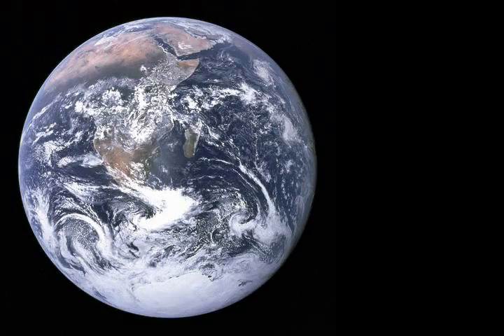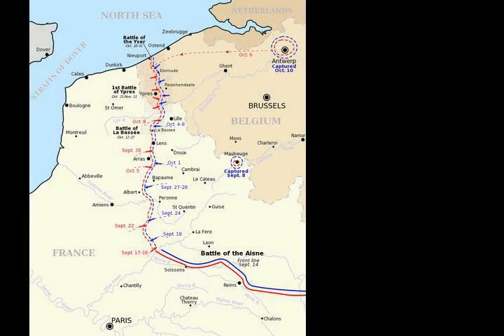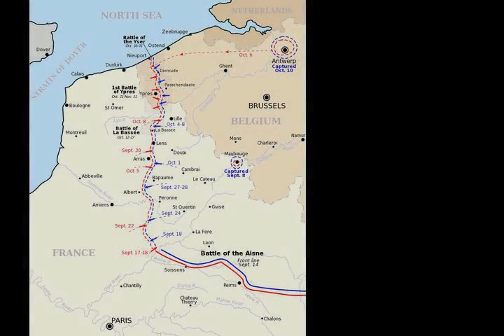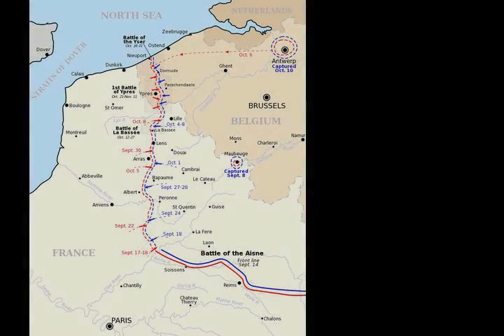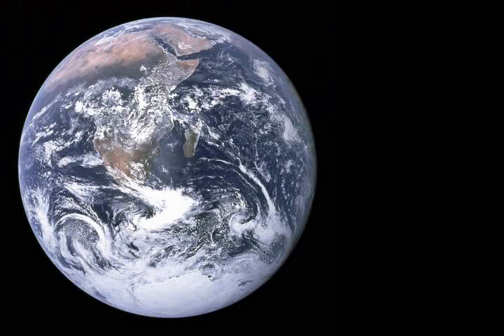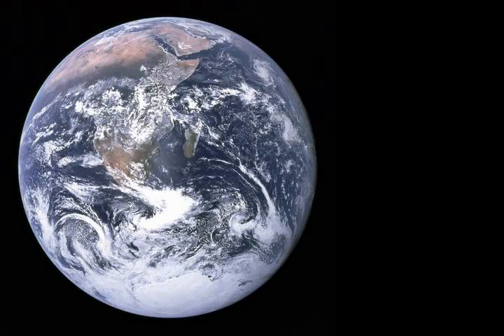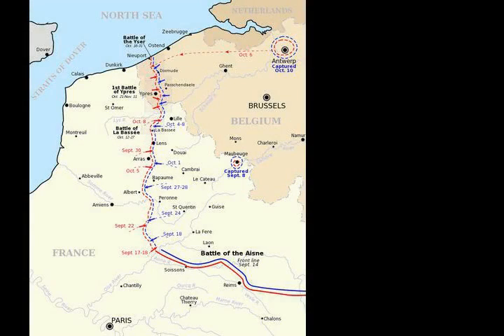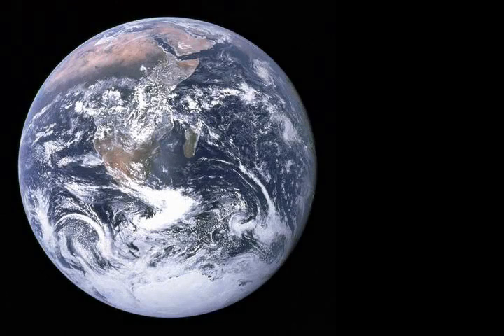First Battle of the Aisne - Wikipedia article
Video summary:
The First Battle of the Aisne (French: 1re Bataille de l'Aisne) was the Allied follow-up offensive against the right wing of the German First Army (led by Alexander von Kluck) and the Second Army (led by Karl von Bülow) as they retreated after the First Battle of the Marne earlier in September 1914. The Advance to the Aisne (6 September – 1 October) consisted of the Battle of the Marne (7–10 September) and the Battle of the Aisne (12–15 September).